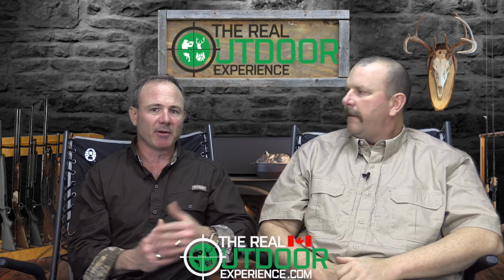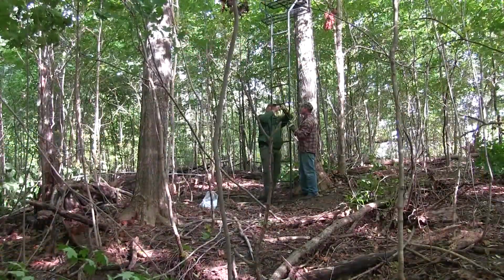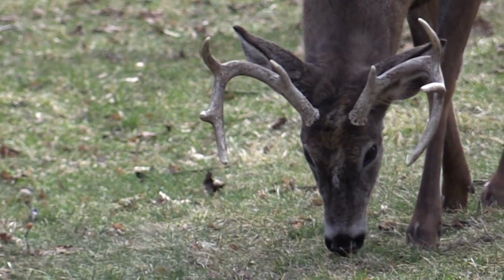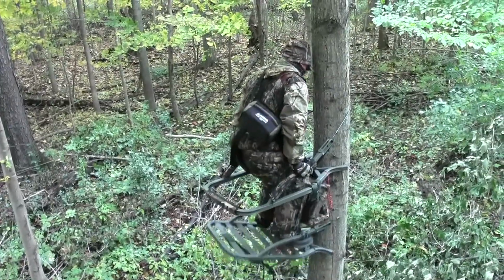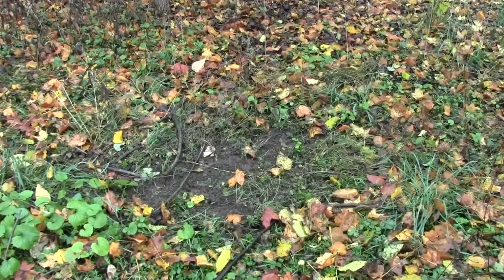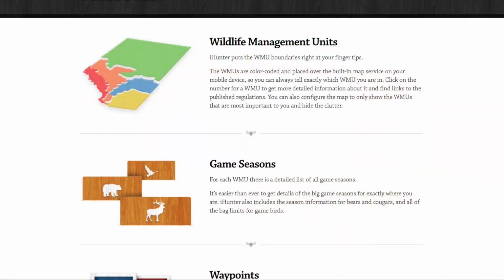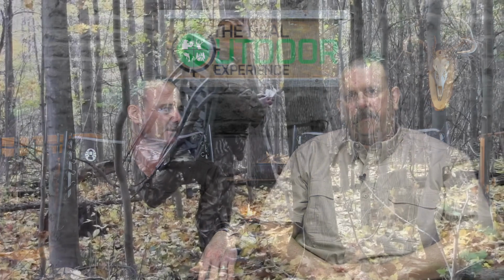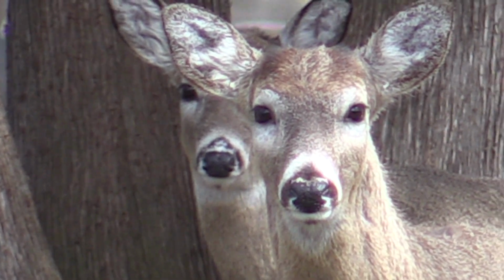How to Hunt Whitetail - Tips for Beginners - Setting Up For Success Ep. 2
In this episode we provide you with some tips on how to set up the property that you have secured for success.  We discuss how to determine where to put your tree stands, look for signs of deer activity and start you down the road of a successful deer hunt.

Be sure to get your kids involved in the outdoors, teach them ethics and safety and always…